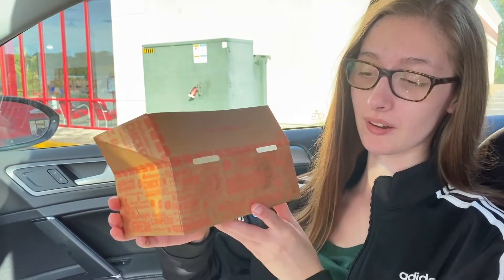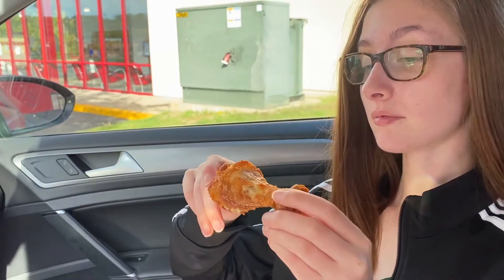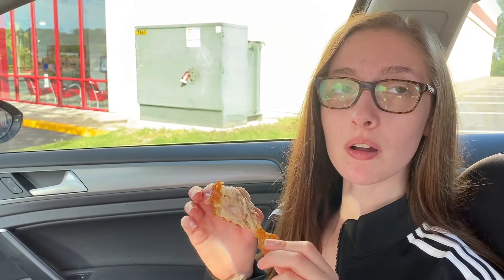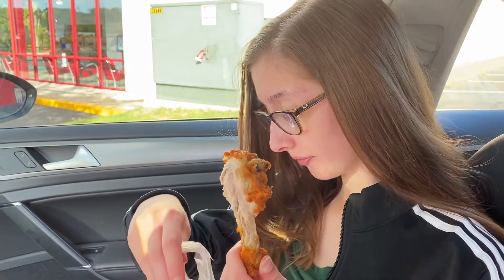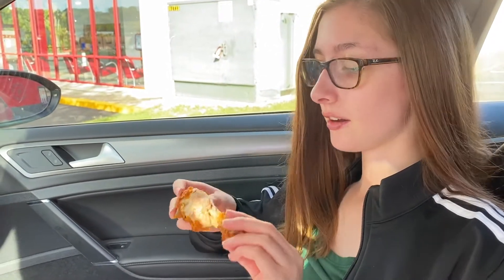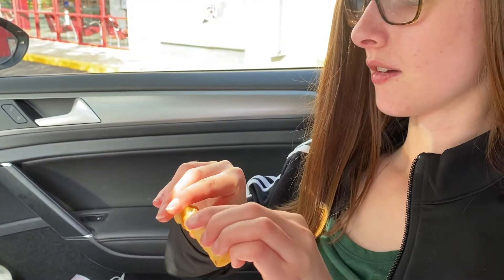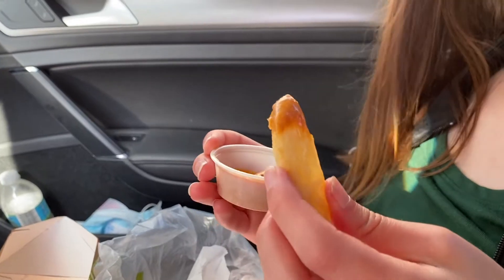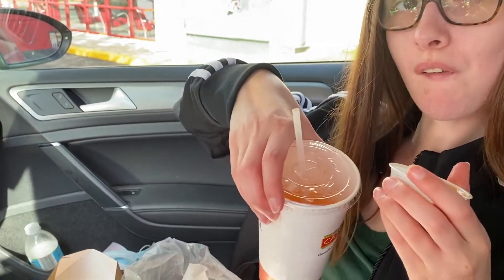POLLO CAMPERO 2 PIECE FRIED CHICKEN COMBO W/ YUCA FRIES REVIEW | 11 OCTOBER 2021 | LydiasOnly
I hope you all enjoy my food review on the Pollo Campero 2 piece fried chicken combo with the yuca fries.